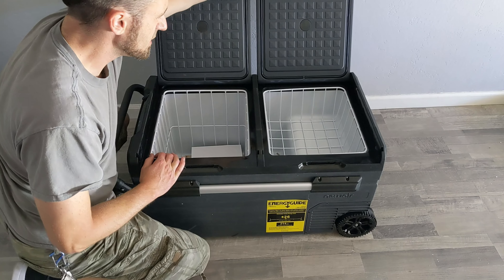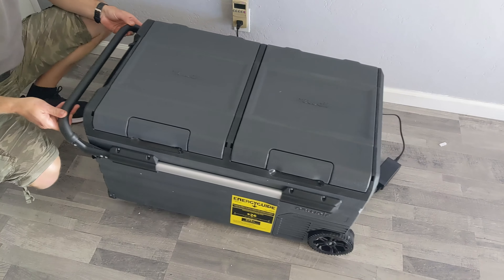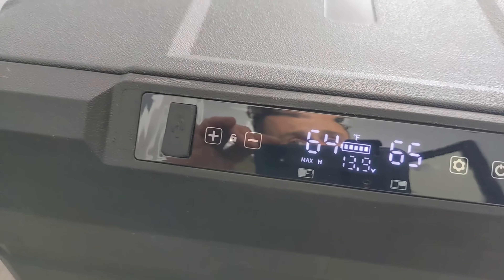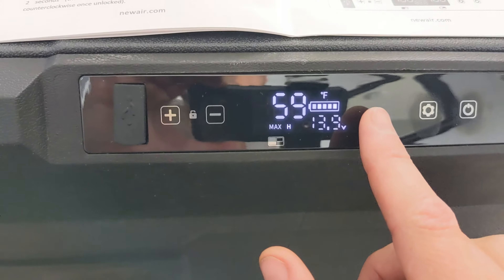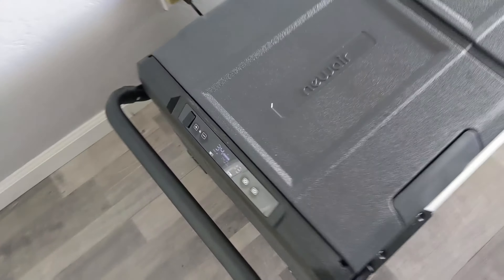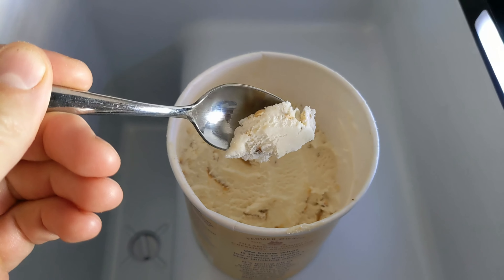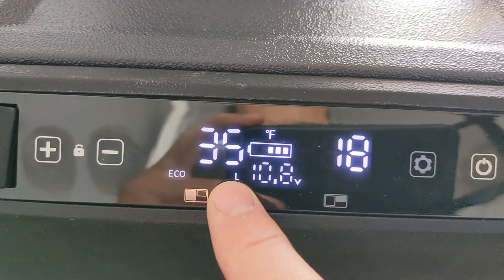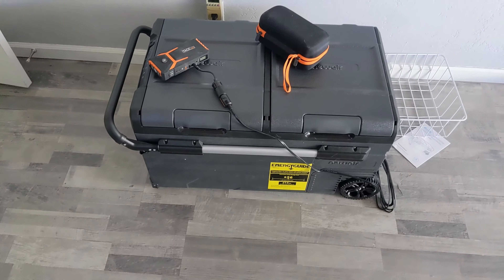BEST Portable Newair Freezer / Fridge Combo for a van truck or car, quick detailed review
Product link as seen in this video